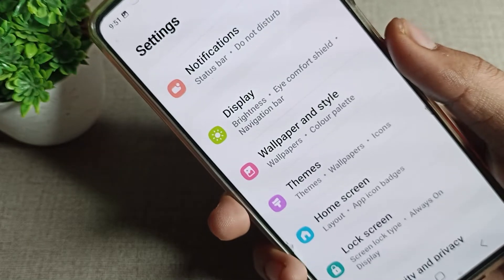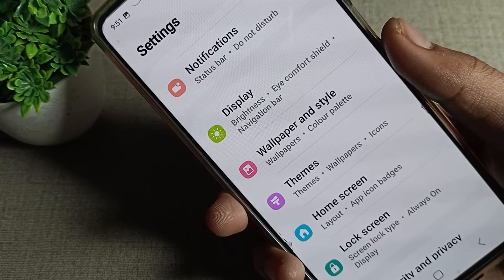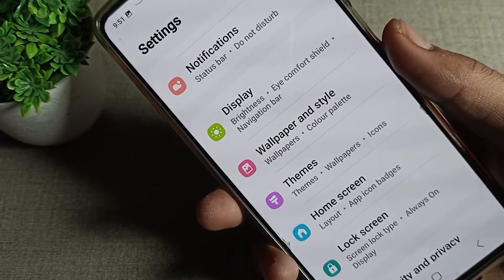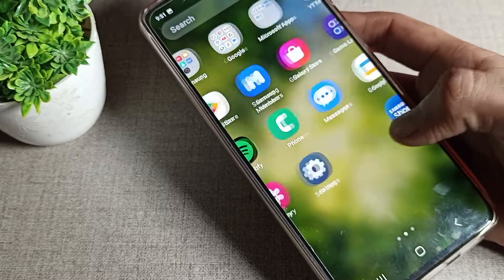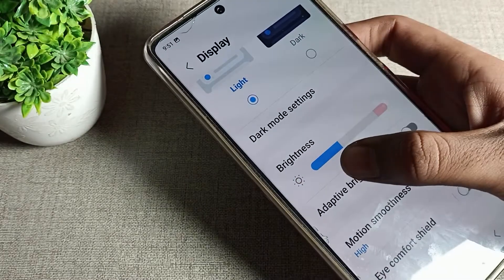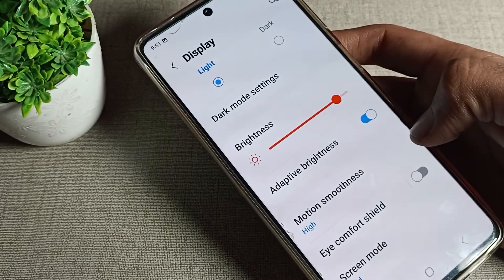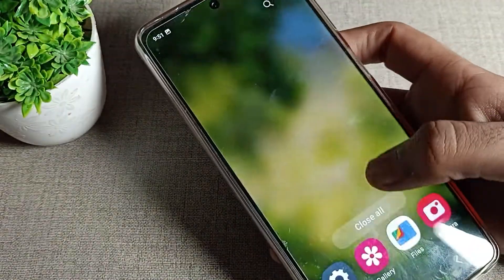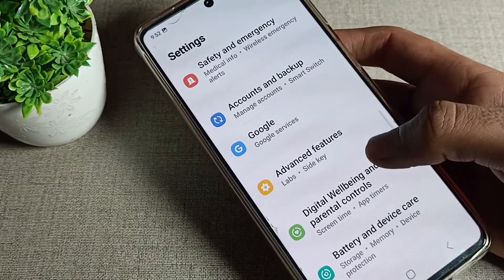Auto Brightness Mode in Samsung galaxy A53, how to enable auto brightness mode